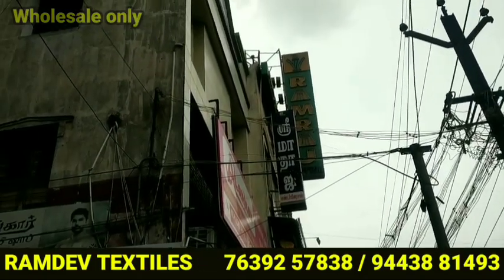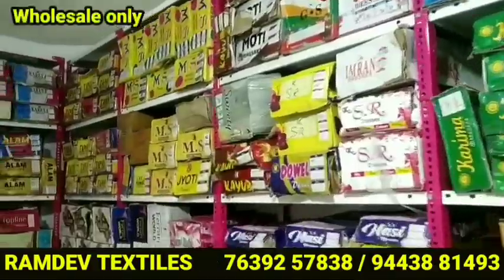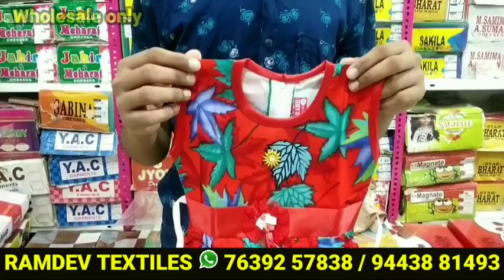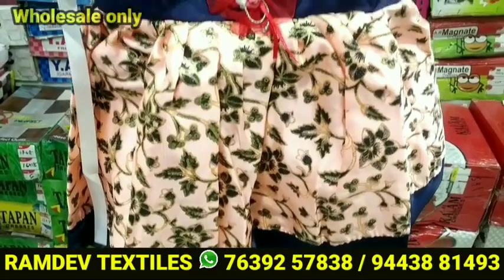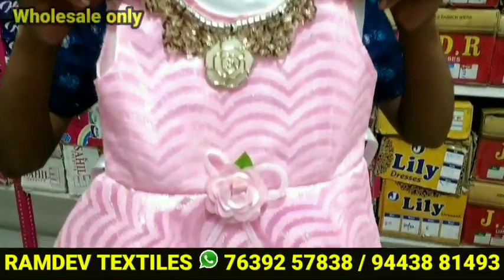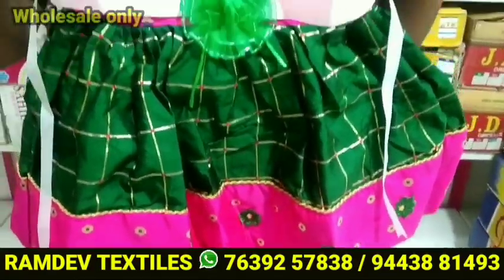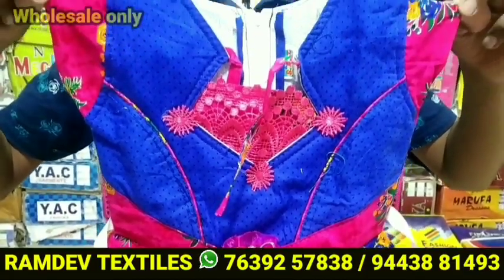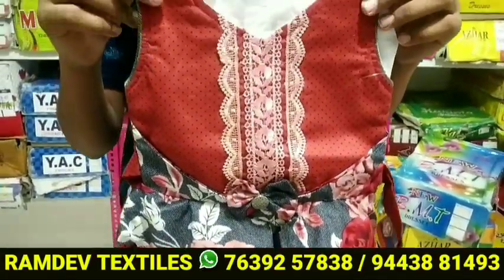RAMDEV TEXTILES PART-1, Wholesale Market in Madurai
RAMDEV TEXTILES
Address :-
58, East Perumal Maistry Street,
Madurai - 625001.

baby dress,baby dress madurai,baby dress collection madurai,baby dress wholesale in madurai,baby dress shop in madurai,girl baby dress in madurai